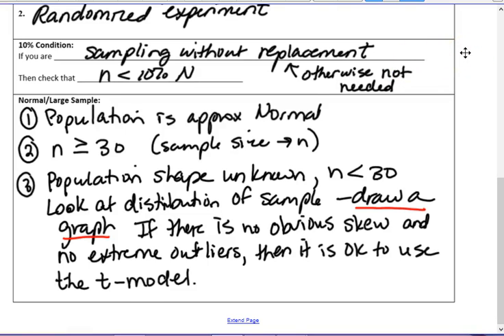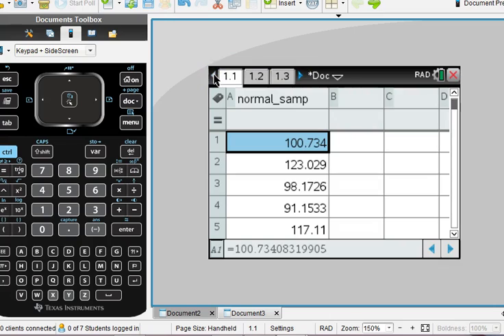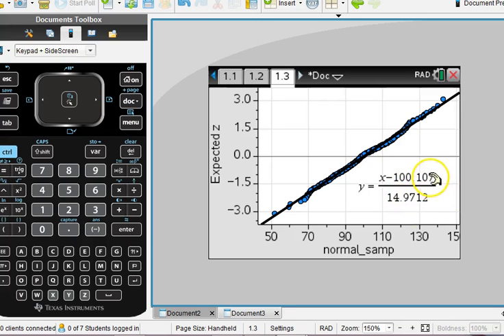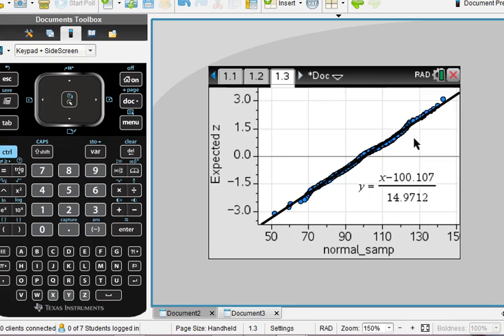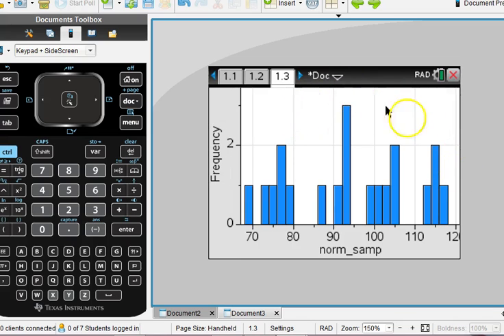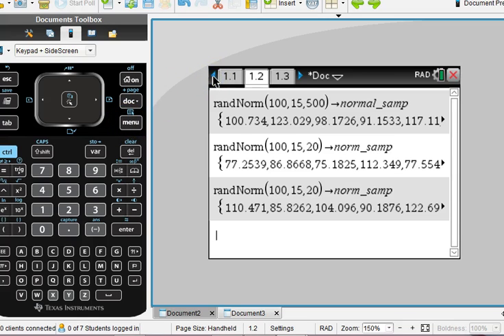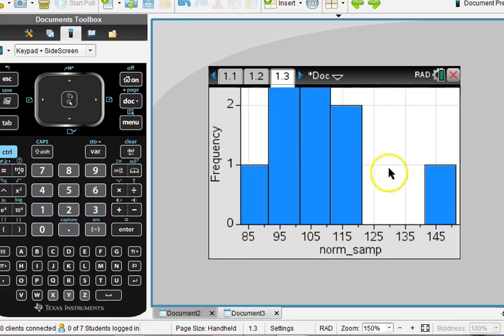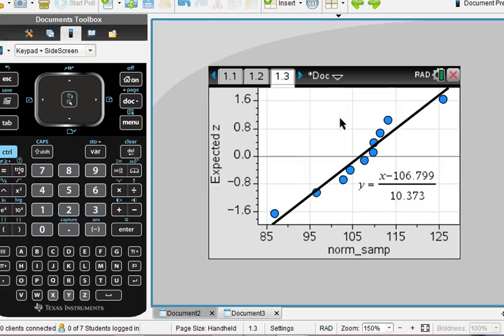8.3 2B More about the Large/Normal Condition